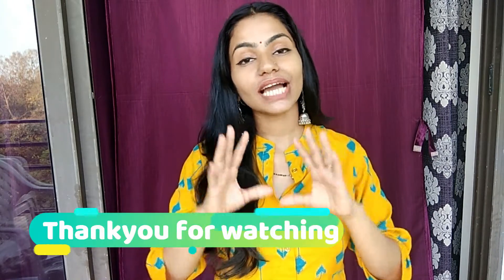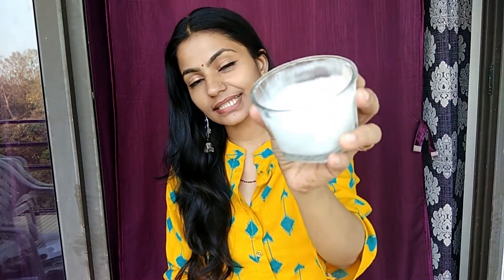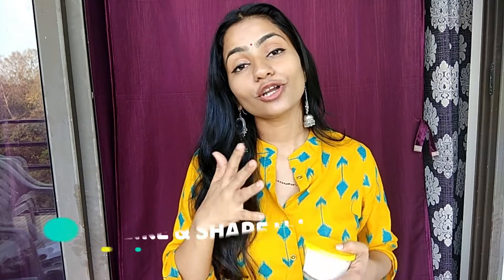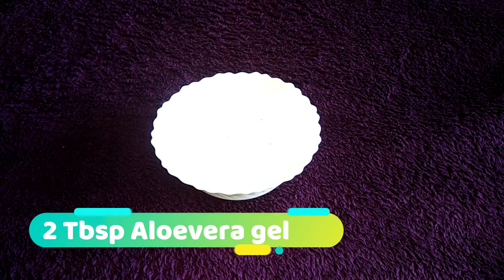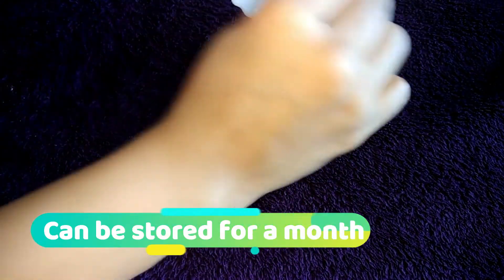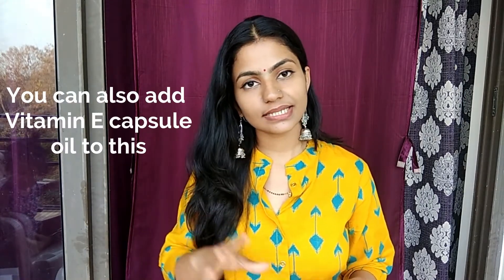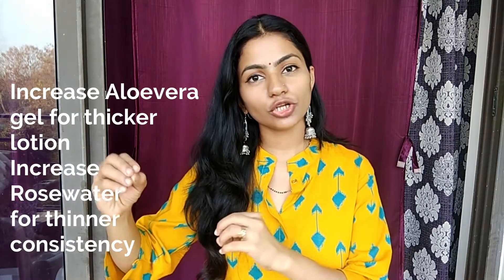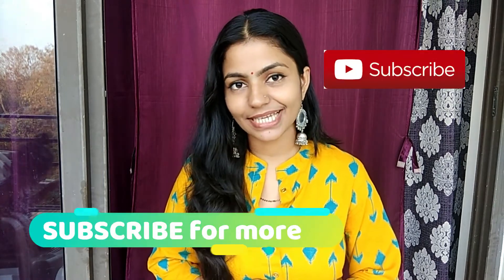Homemade body lotion for smooth, soft and youthful skin with just 3 ingredients| R&D WITH KIWI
Hello everyone
In this video:
 i have shared i have a shared an easy recipe for body lotion which will make your skin soft, smooth and youthful...it requires only three ingredients and
works exactly like a store bought one but witha difference that it is 100% natural and free from toxic chemicals

links of my other videos are

Keep loving yourself
Bye bye :)